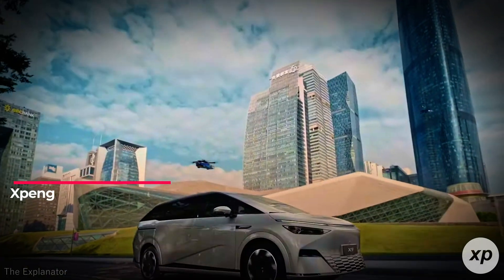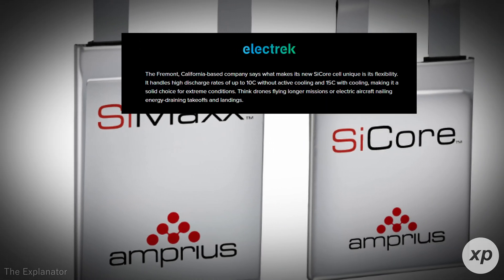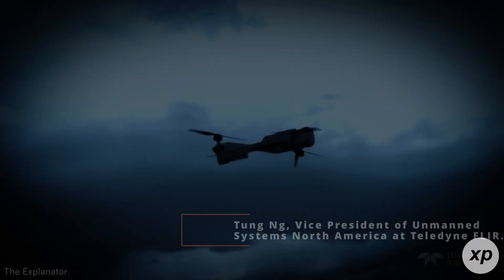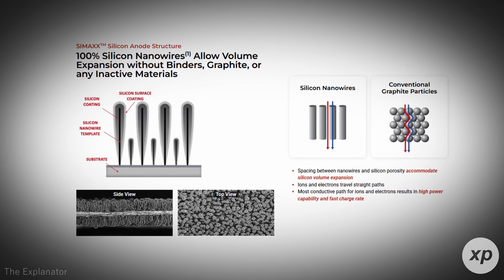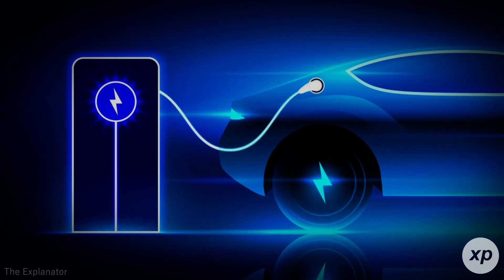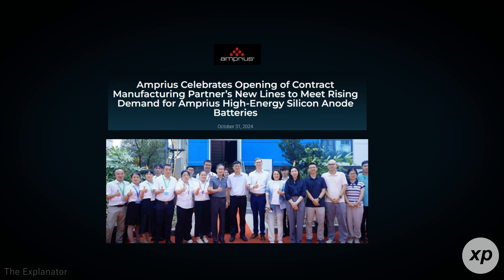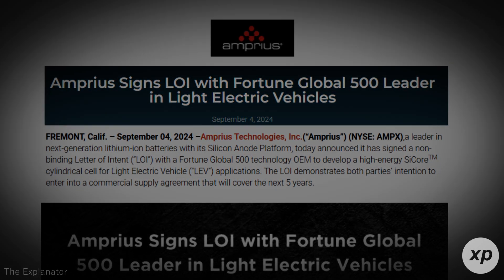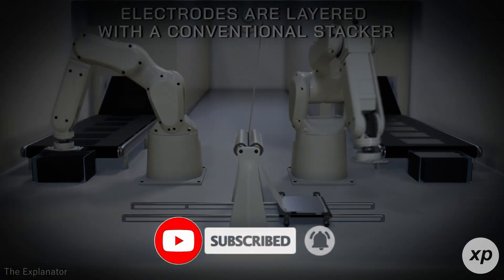Amprius SiCore: The Battery That Will Revolutionize EVs and Drones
Amprius Technologies has unveiled its revolutionary SiCore™ cell, promising to transform electric mobility with unmatched energy density and power output. From drones and electric vehicles to advanced air mobility systems, this breakthrough battery balances endurance and quick energy delivery, redefining industry standards. Join us as we explore the cutting-edge silicon anode technology behind the SiCore™ cell, its real-world applications, and how it could shape the future of EVs, drones, and beyond. Is this the battery innovation we’ve been waiting for?